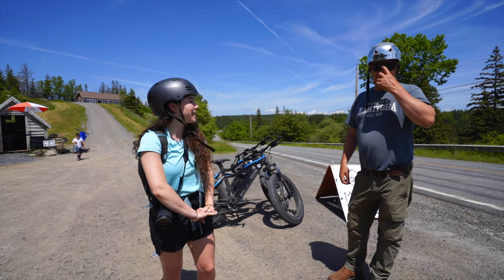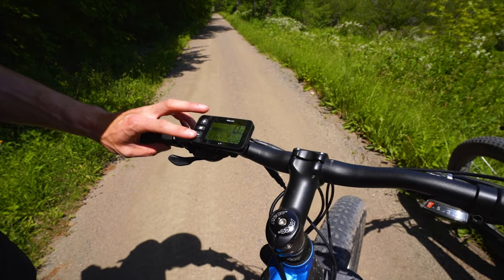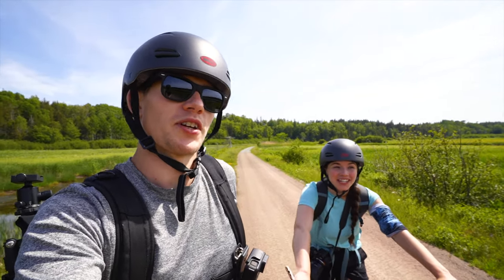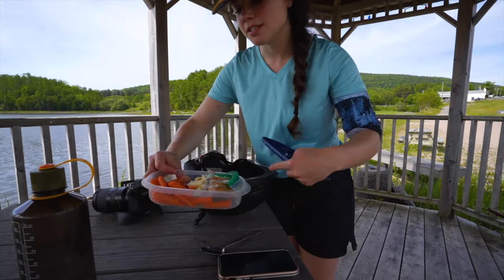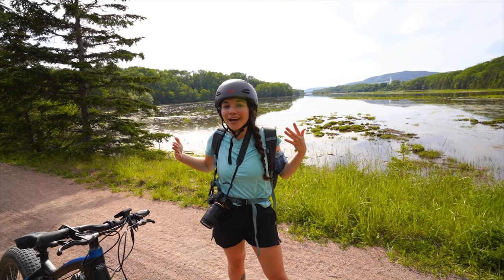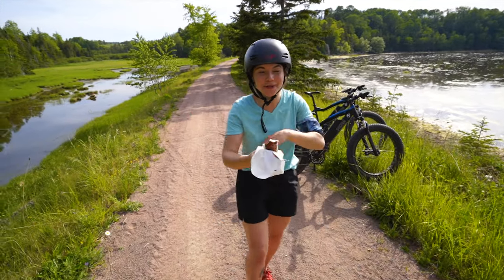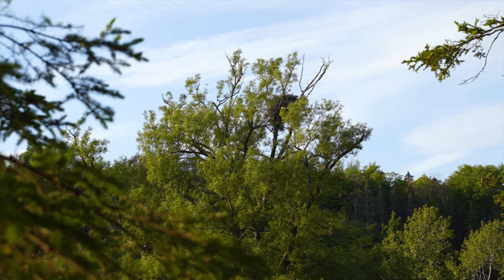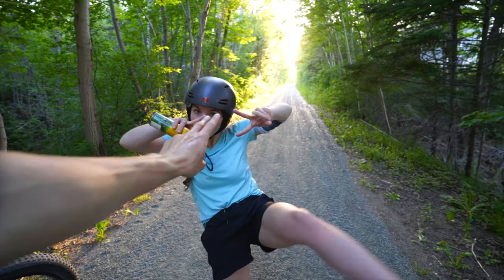E-Biking The Celtic Shores Coastal Trail | Cape Breton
Our gear and other products we use •

A day trip around Mabou with Mikes-E-Bikes!
DaveyandSky:
Gear
We have 2 of these
Tamron 28-75
Tamron 17-28
Sony 70-200
Travel tripod
Other tripod we like better but its bigger
Camera Strap
Second gimbal
Action cam 1
Action cam 2
Skylar's Iphone
David's Samsung (500gb)
Hiking camera holster
Memory cards
Sd memory cards
Don't care about mic
Care about mic
Portable battery
laptop 2 is a newer Macbook Pro